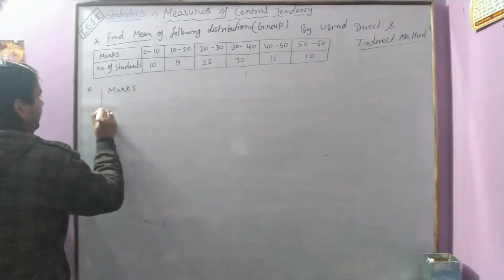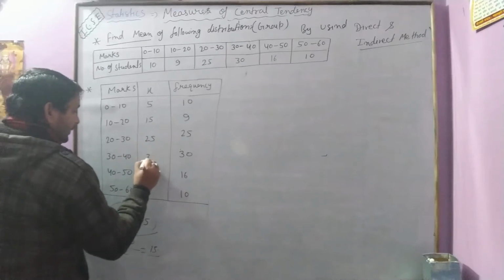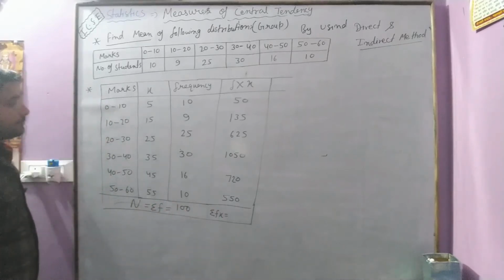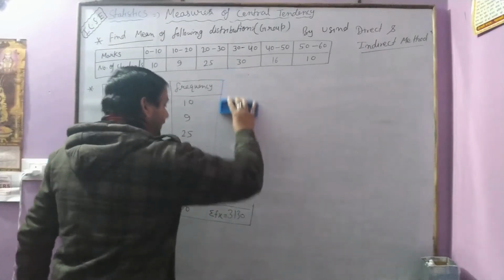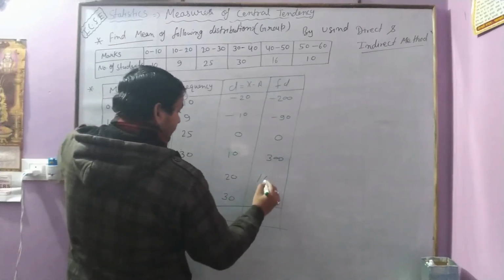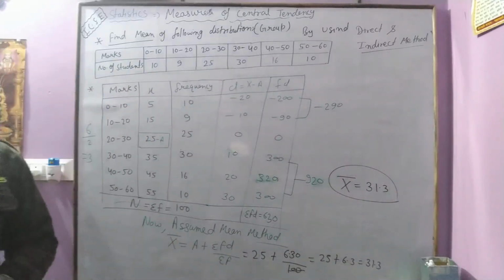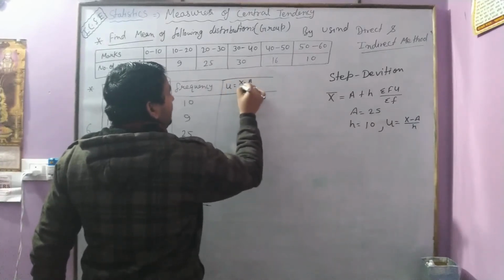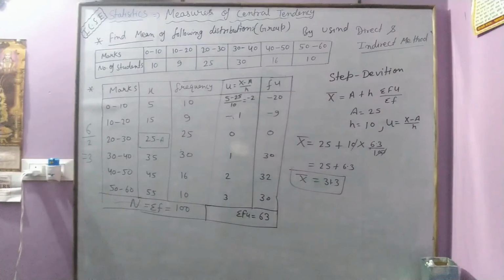Class 10th ICSE Ch- 21- Statistics, Measurement_of_Central_Tendency Part 2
Step-Deviation_Method